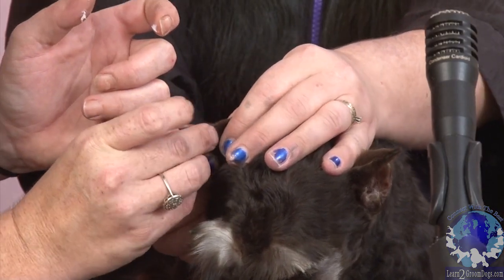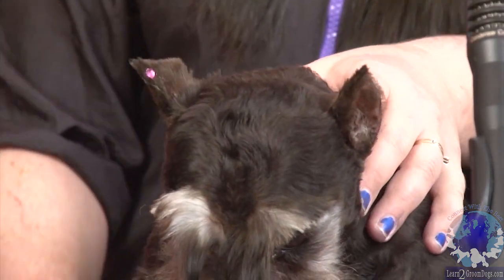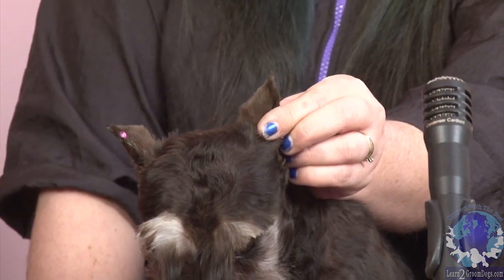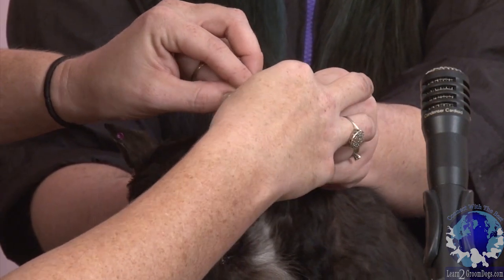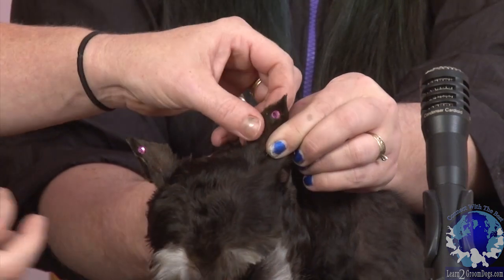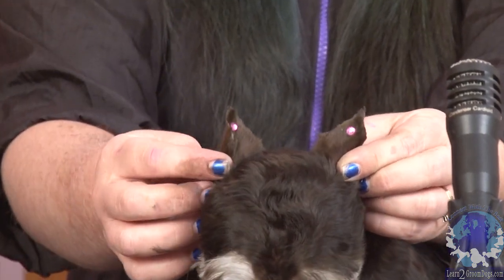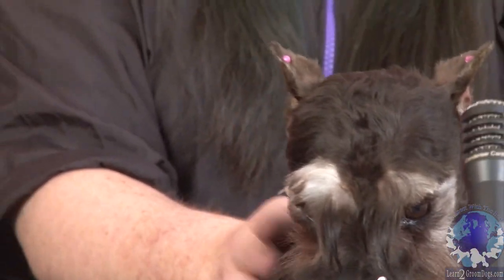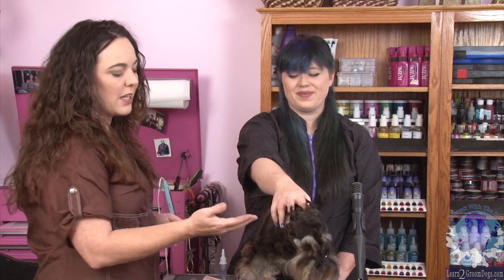Creative Styling Experts Angela Kumpe and Lori Craig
If you want to learn How To Groom Dogs then become a member of Learn2GroomDogs.com where you will find 100s of grooming videos. These grooming lessons stream to your favorite device. Each week new videos are added. This Sneak Peek is just one example of the grooming lessons you will see. Learn2GroomDogs features the top stylists and grooing professionals in the industry including Melissa Verplank, Marc LaFleur, Kendra Otto, Irina Pinkusevich, Lisa Leady, Suesan Watson and many, many more. You will find How To Groom Dogs videos on how to bathe a dog, how to brush a dog, how to trim a dog, how to handle a dog, and videos on how to groom cats, too.